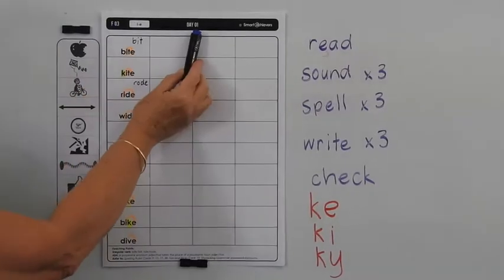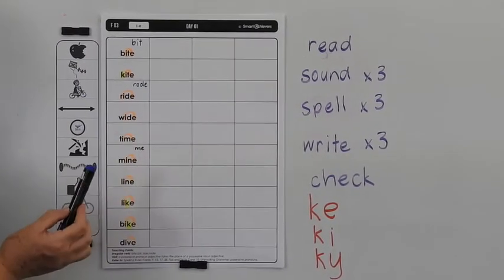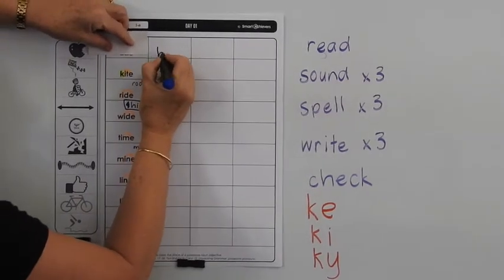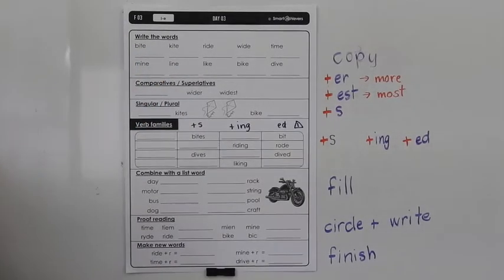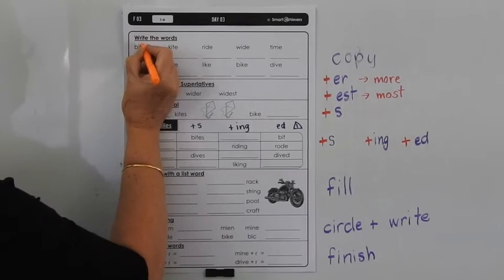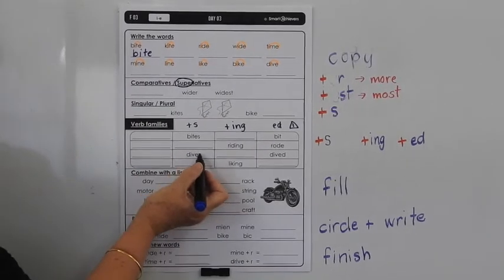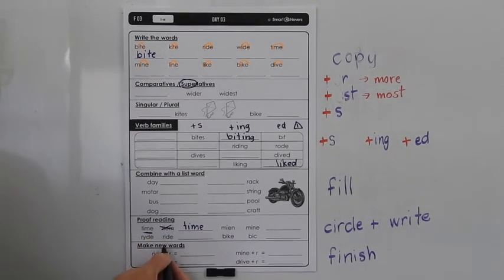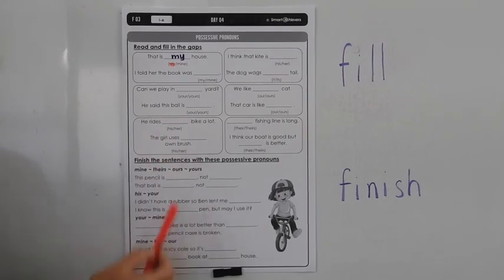Smart Words Level F - List 3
A guide for teachers and students using Smart Words Word Study Level F List 3. This video was filmed and produced by SmartAchievers.